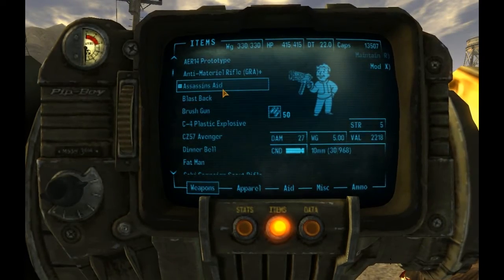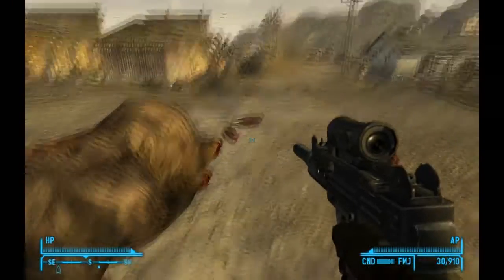Fallout New Vegas Upcoming Mod (Update)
Hello everyone this is an upcoming mod that I will be working on and it will be including some pretty cool weapons. Enjoy this video that will showcase just a pinch of the guns I will use.